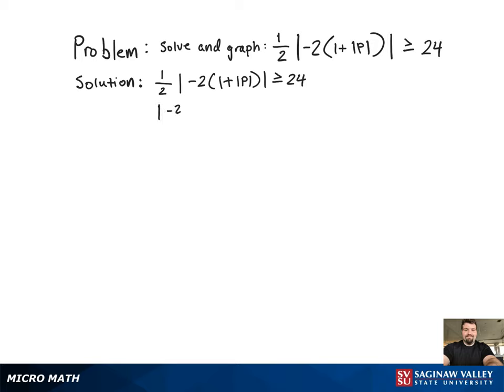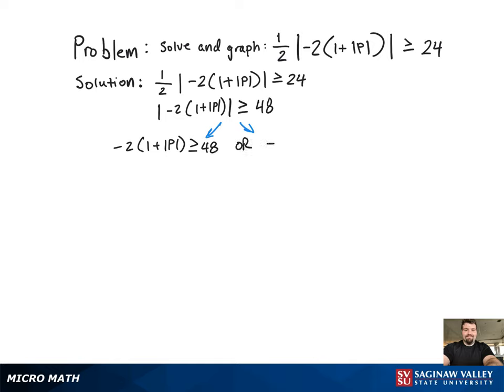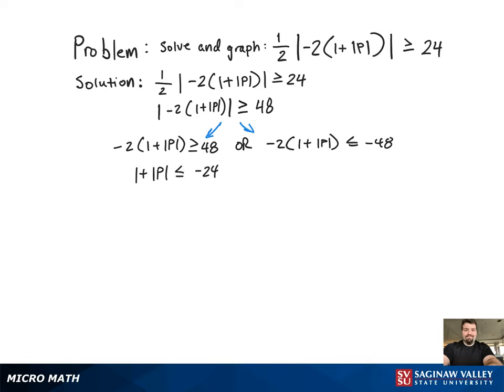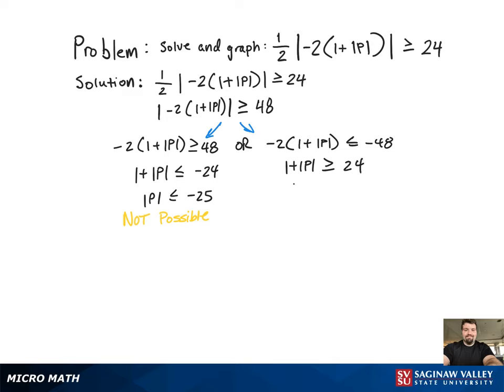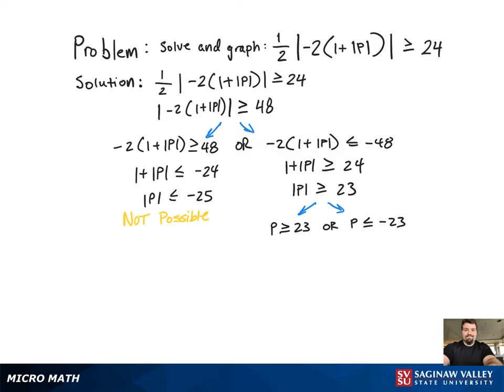Absolute Value Inequality: Solve and graph 1/2 |p| ≥ 24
Tony from SVSU Micro Math helps you solve an absolute value inequality, then graph it and write the solution using interval notation.

Problem: Solve and graph 1/2 |-2(1+ |p|)| ≥ 24